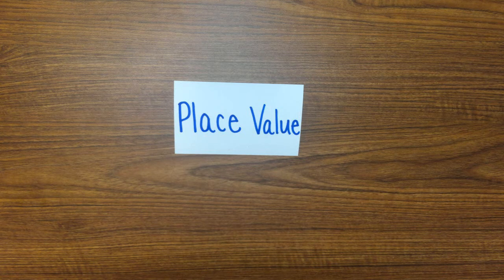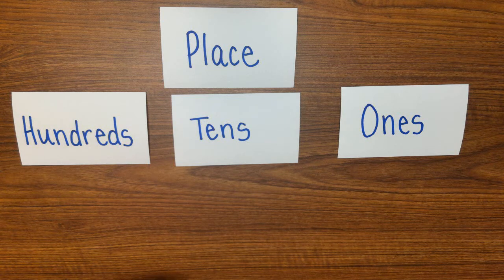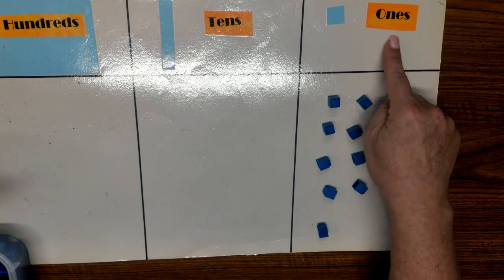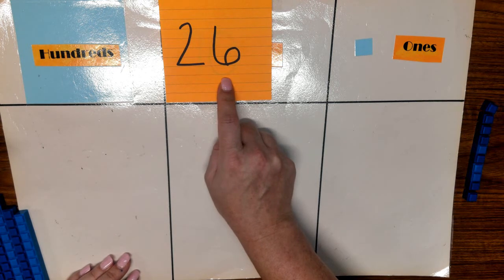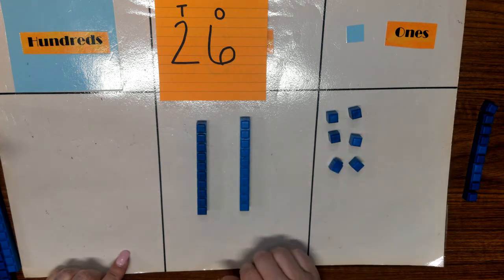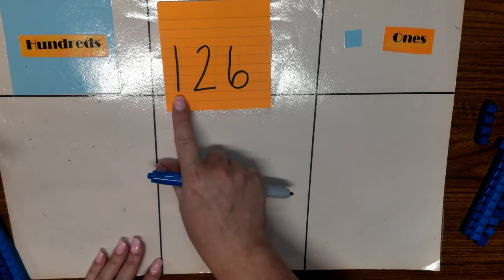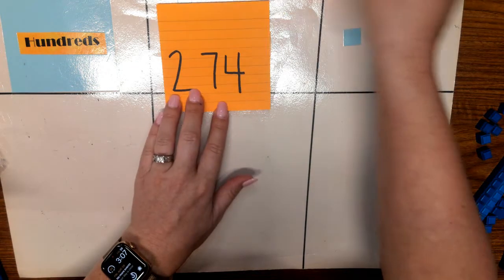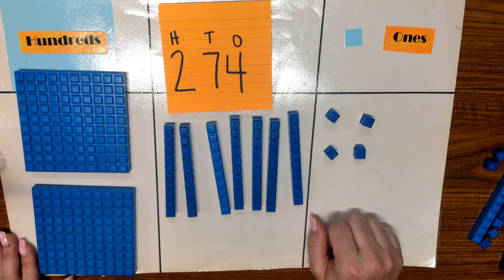Place Value Mini-Lesson